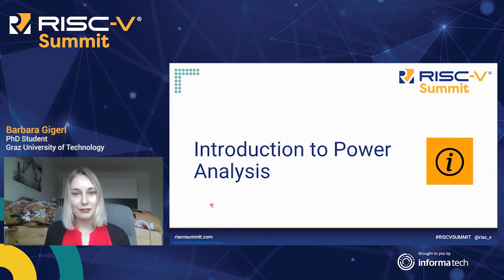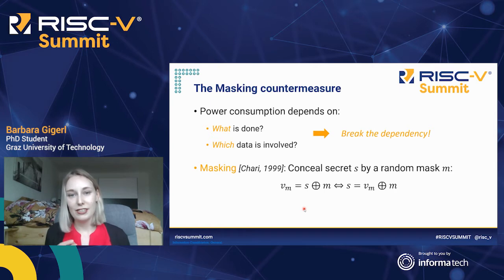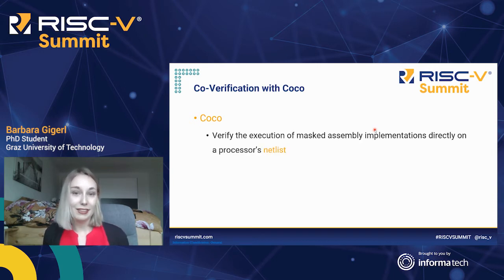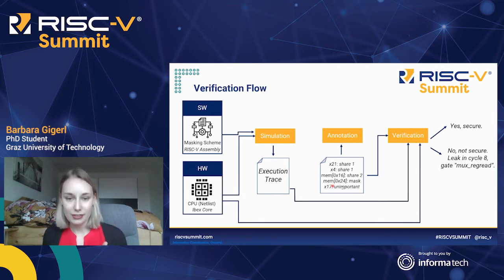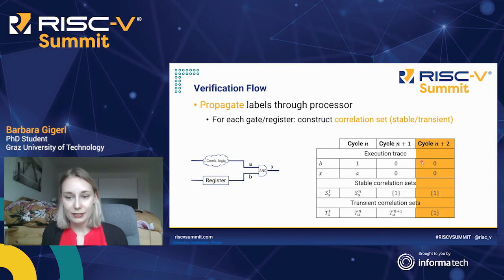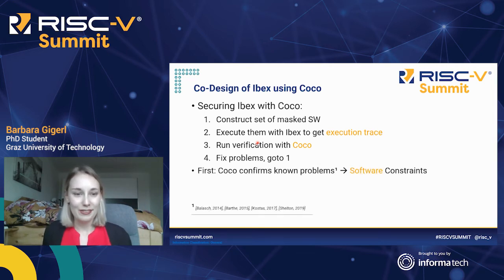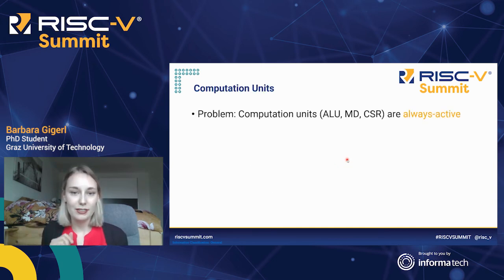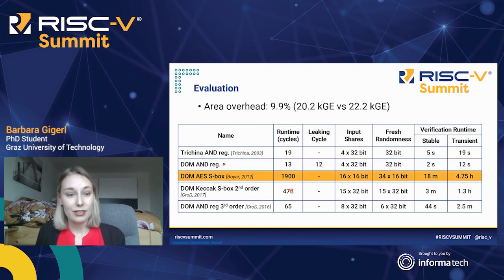Coco Co Design and Co Verification of Masked Software Implementations on CPUs